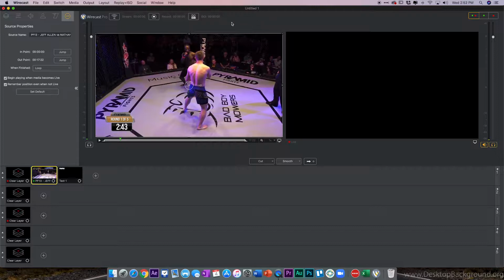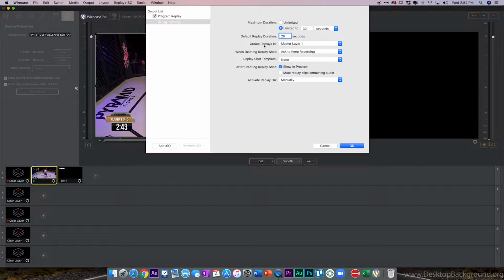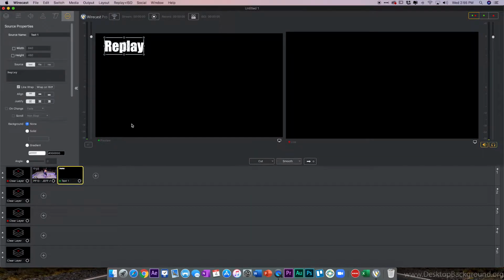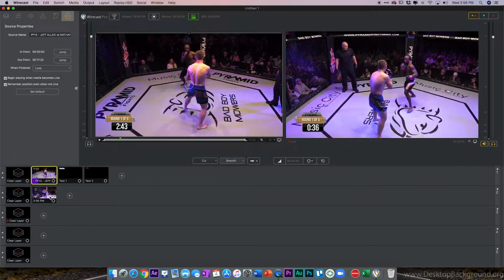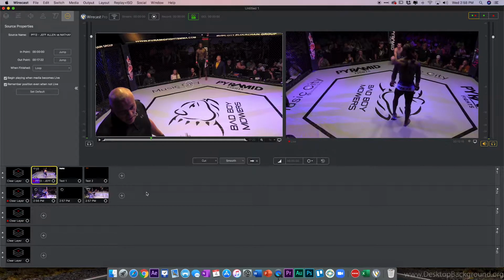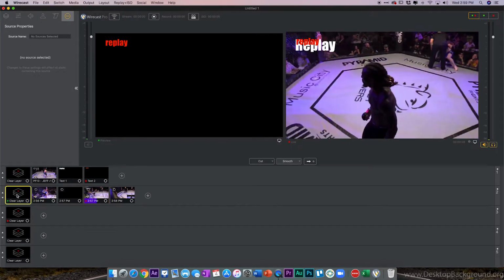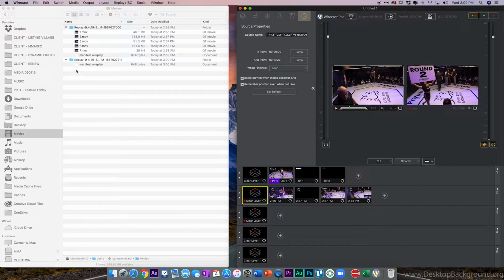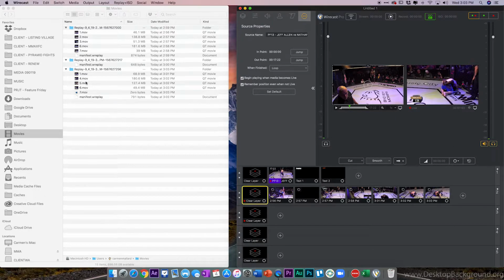Replay in Wirecast